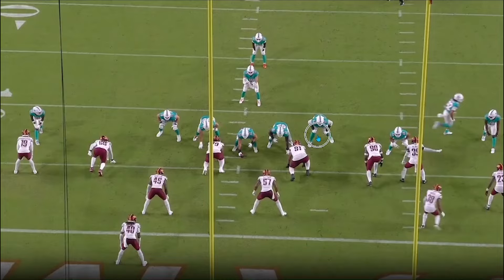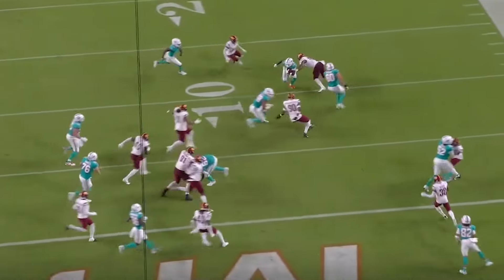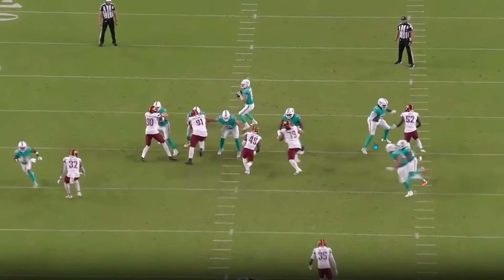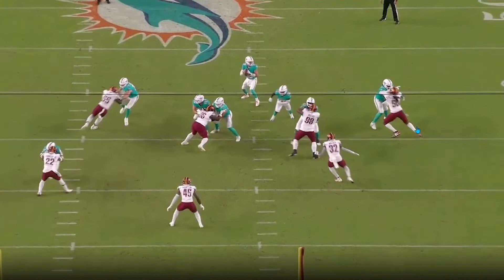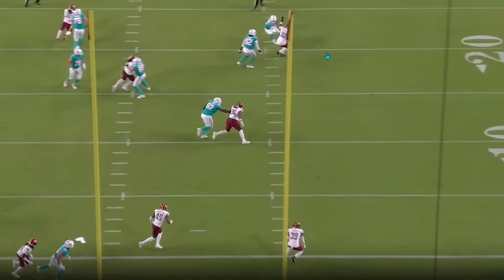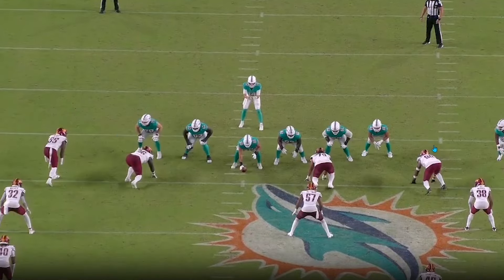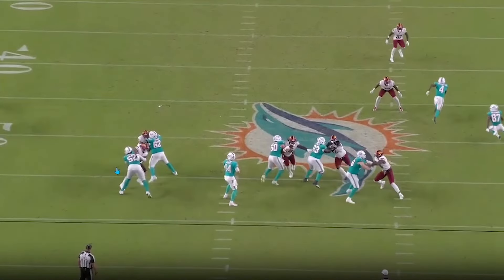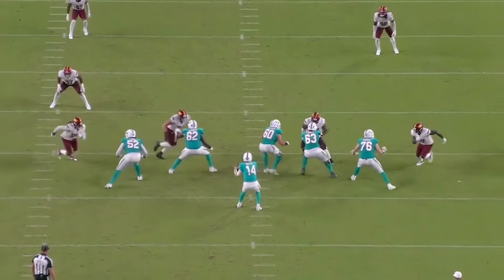Film Breakdown: Patrick Paul Flashed Many High-Level Reps with a Few Very Bad Reps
Patrick Paul Miami Dolphins Left Tackle Preseason week 2